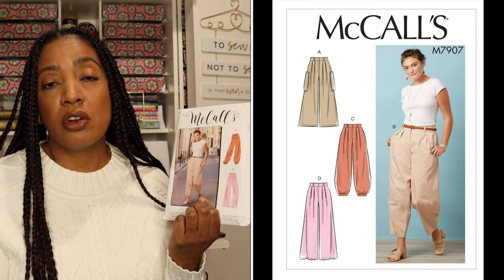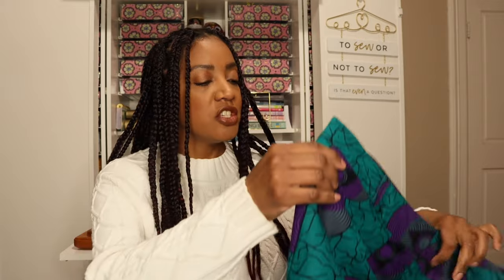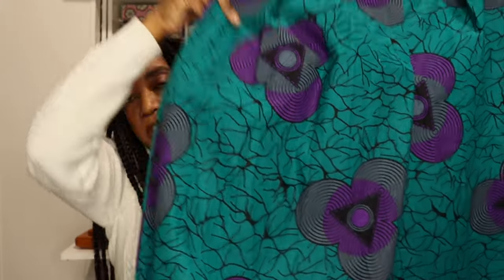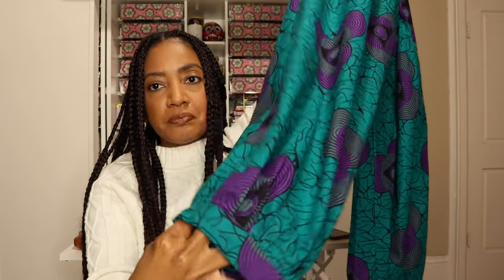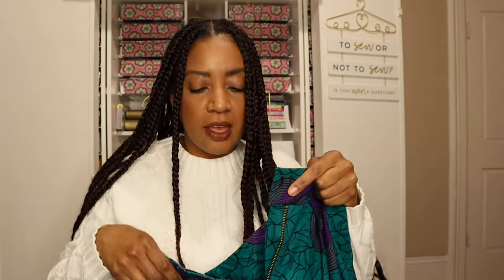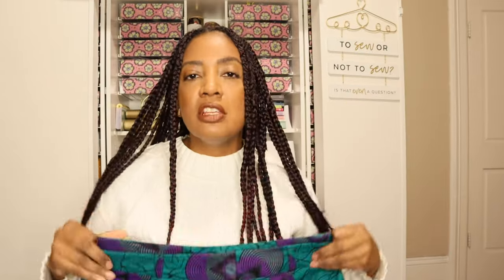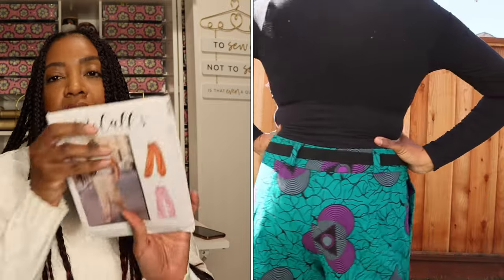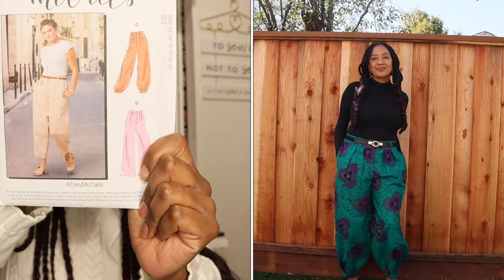Elevate Pants with Ankara! EPISODE # 7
Hello friends!

In todays video I will be revealing the pants that I made for the Elevate with Ankara Series! This is a detailed pattern review of McCall’s M7907.

Don’t forget to check out other episodes in the Elevate with Ankara Series:

Use code: ELEVATE to receive free fabric with your $40 or more purchase. Offer good through February 2023.

Be sure to head to Talisha’s channel to see the Pants Patterns that she has selected for this episode!